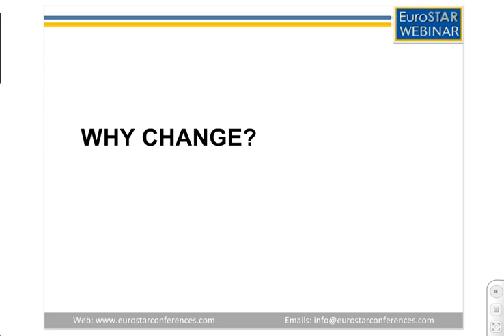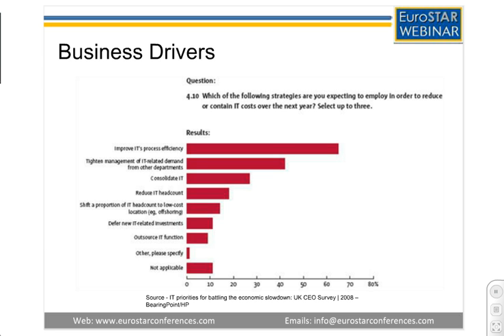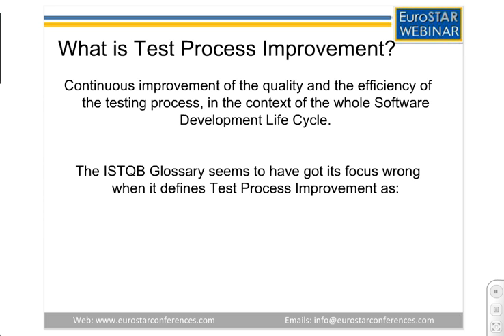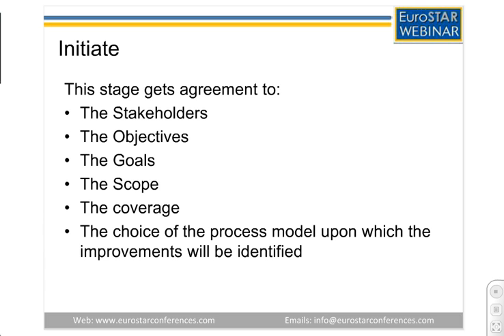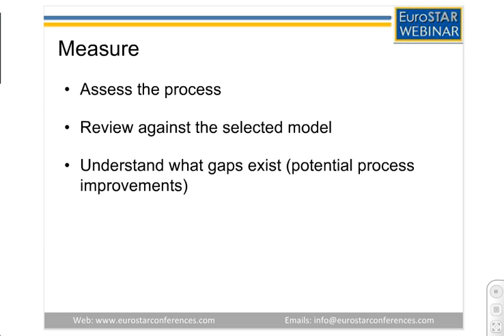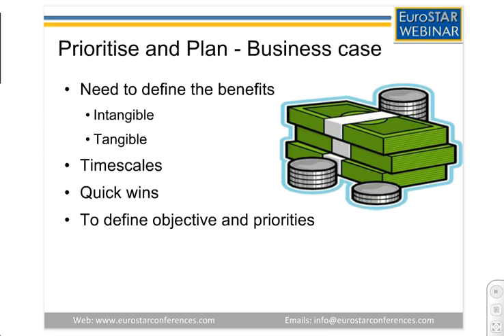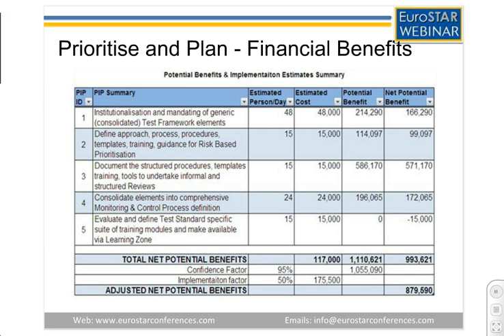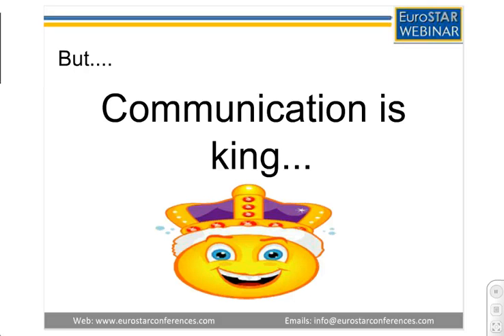Taking the Risk of Failure out of Process Improvement - EuroSTAR -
a structured approach to Test Process Improvement, providing real case study evidence of where the approach has shown real value (return on investment) not only internally to the test team, but also to the organisation as a whole.

Key points:

    Why change?
    How to justify this to management?
    How to manage the changes?